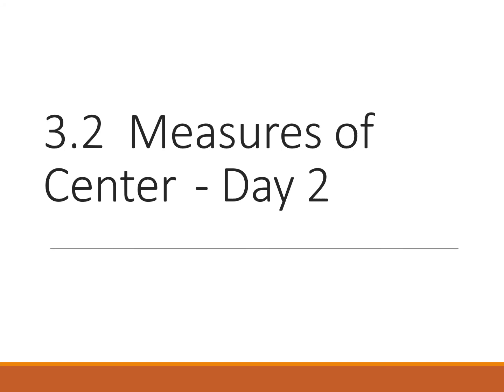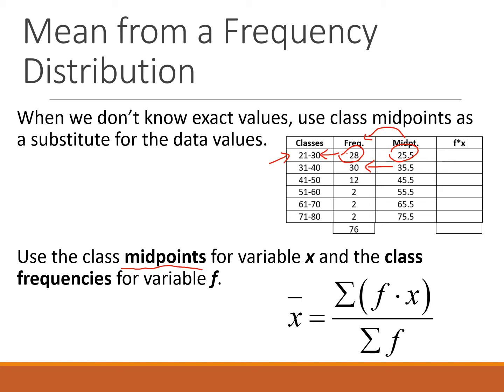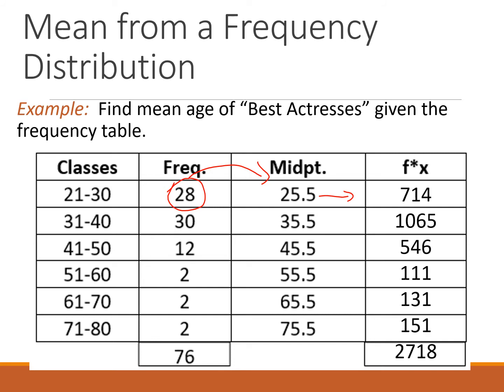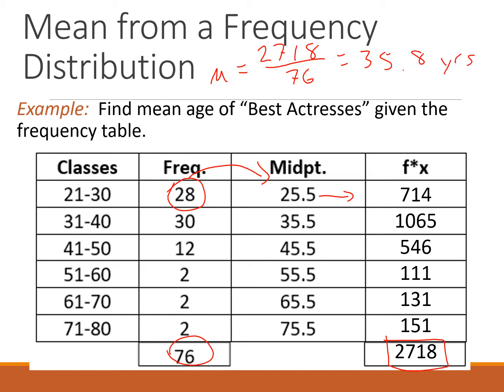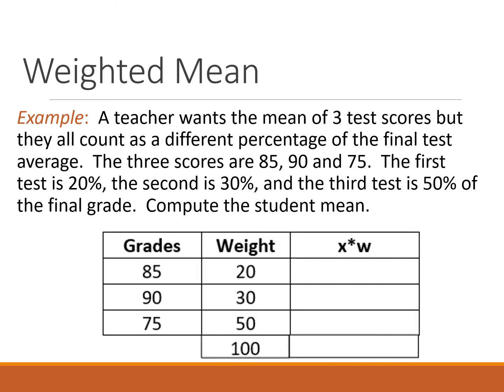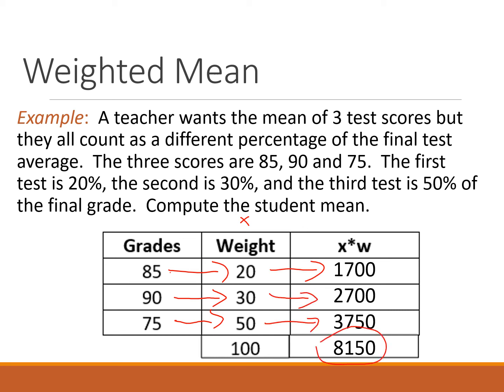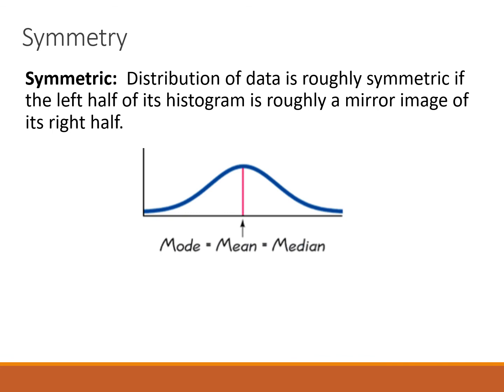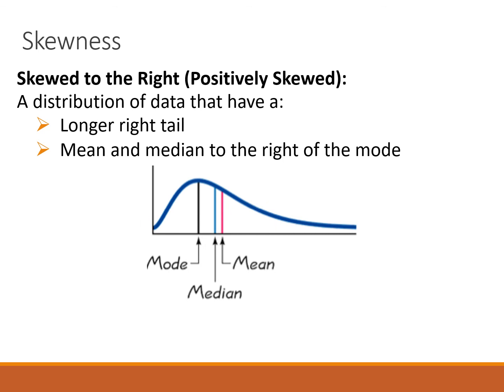H-Stats: 3.2 Day 2 - Measures of Center